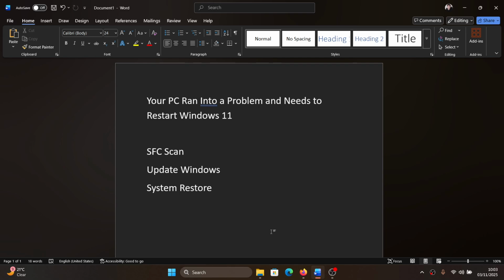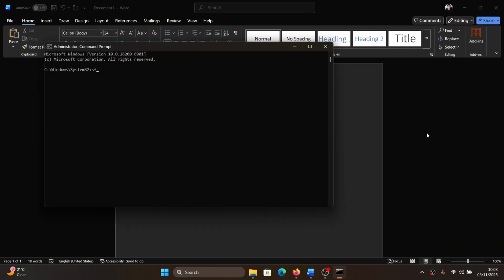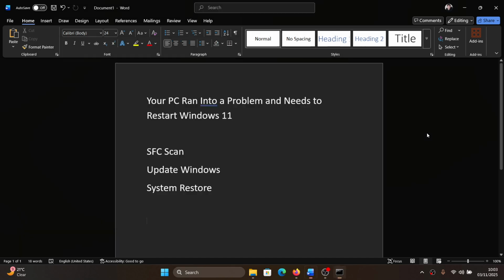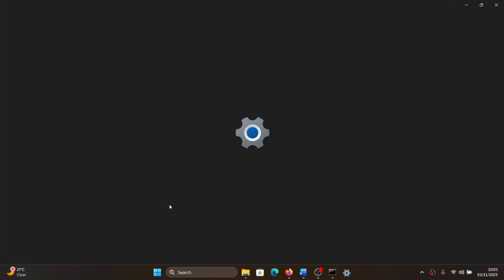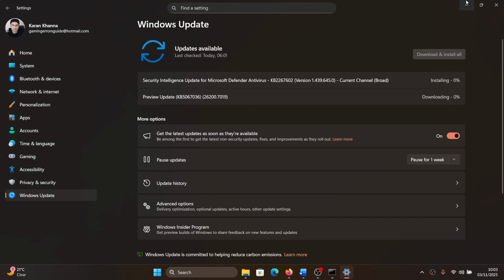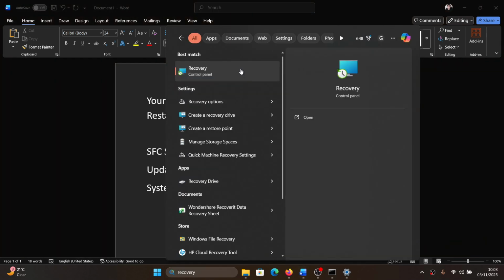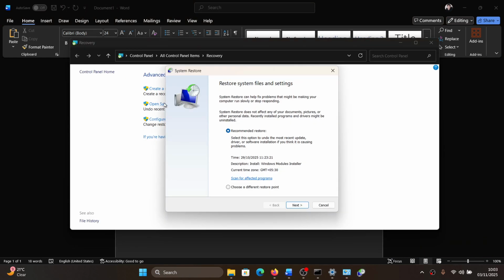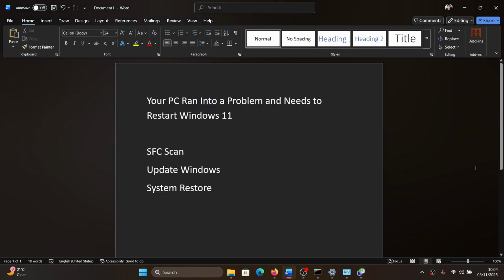Your PC Ran Into a Problem and Needs to Restart Windows 11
Video Title : Your PC Ran Into a Problem and Needs to Restart Windows 11

If you wish to Your PC Ran Into a Problem and Needs to Restart Windows 11 then please watch this video.